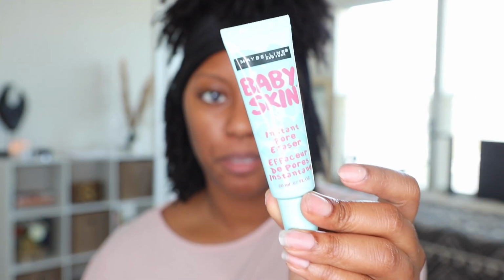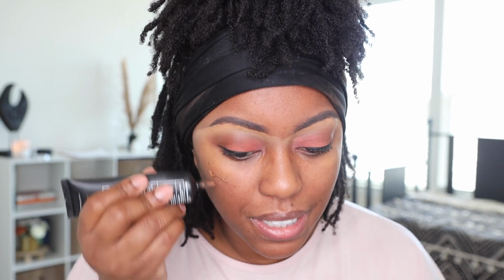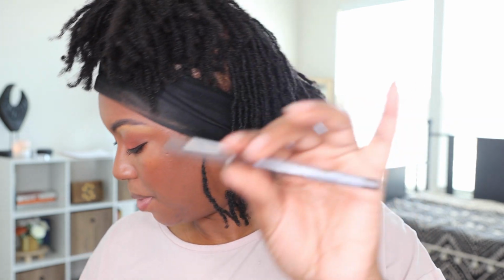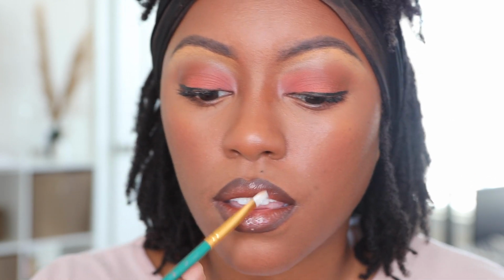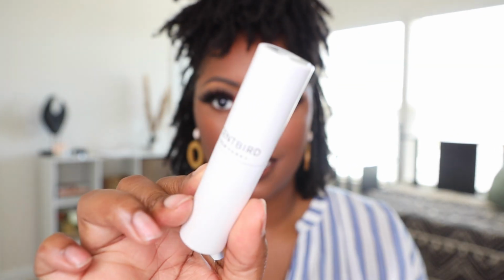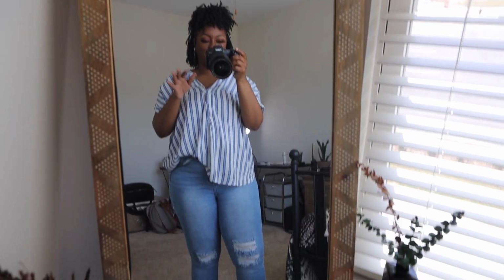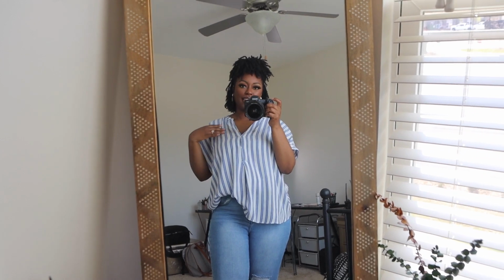CHIT CHAT GRWM: What Kind Of Wife Have I Been So Far?, Making Time for Me & More.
Hey beauties,

I've been married for 5 months now and I wanted to share my wifehood journey so far as well as a simple makeup routine. I hope you enjoy this Chit-Chat/GRWM style video. Let me know if you want more like these and what you would like me to talk about next!

*Some of the links above are affiliate links, meaning that if you choose to make a purchase from those links, I will receive a small commission at no additional cost to you*